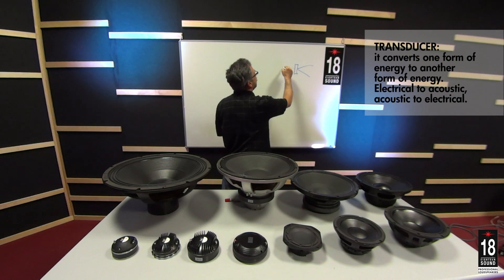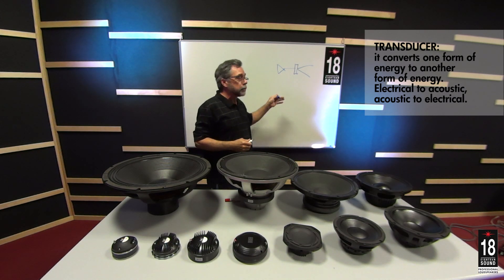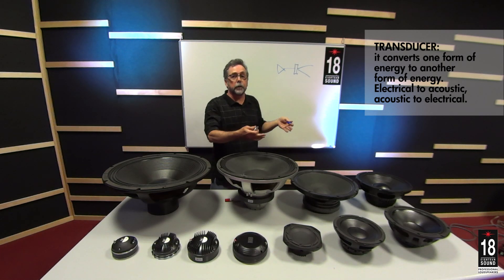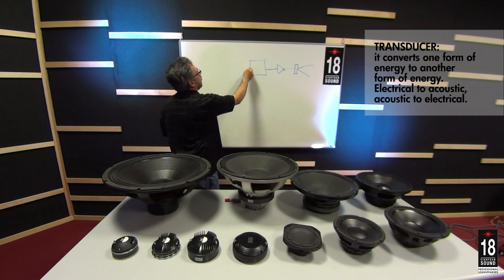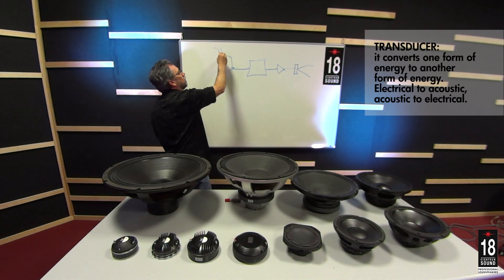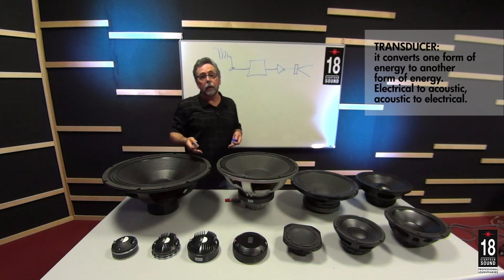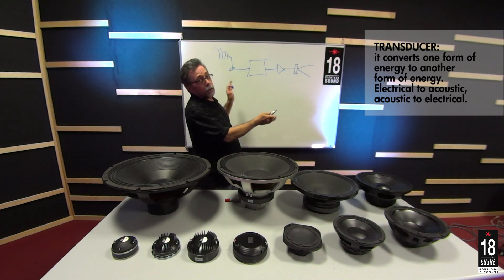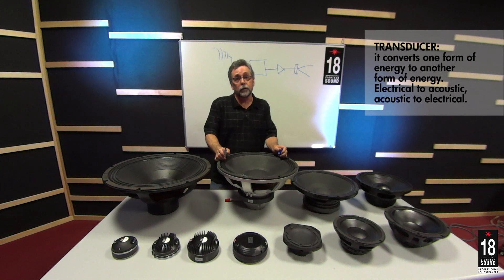18Sound Loudspeaker Lyceum - Introduction - Definition Of A Loudspeaker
Eighteen Sound Loudspeaker Lyceum first video.
R&D Manager Steve Hutt introduces the concept ot the Loudpseaker Lyceum and talks about the definition of a Loudspeaker.